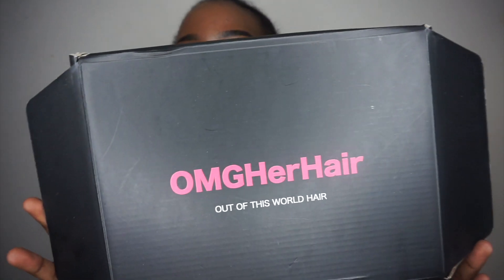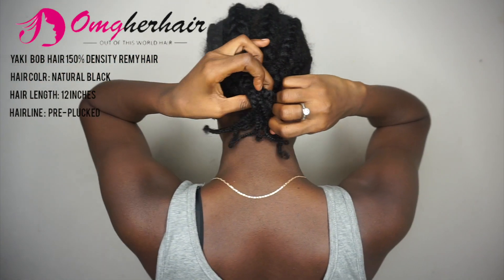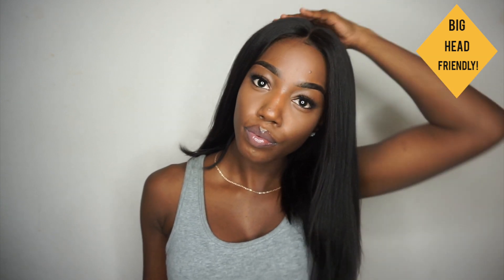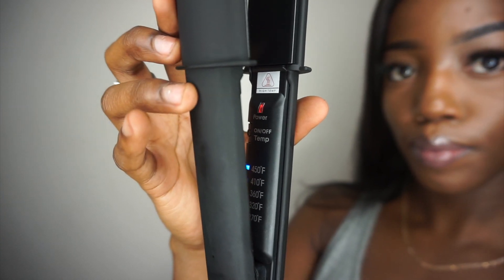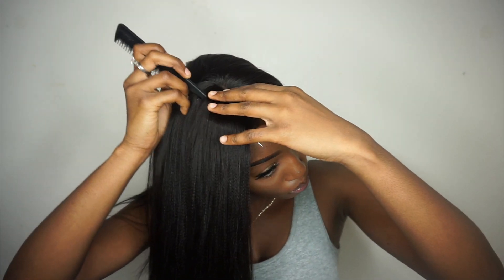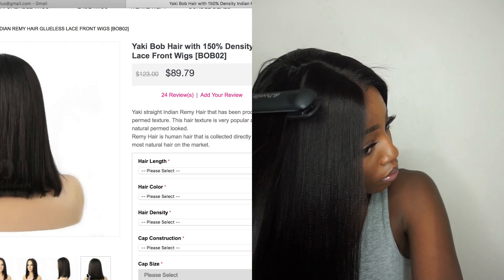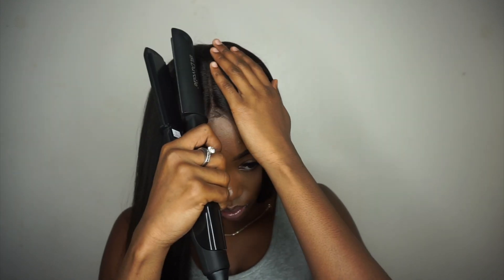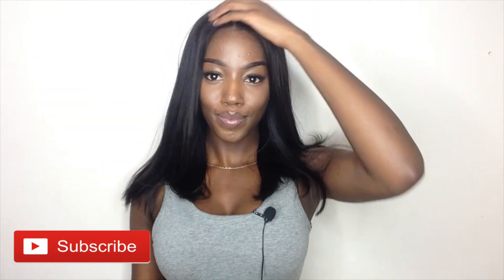Best Bob Wig | OMGHerHair Indian Remy Hair "YAKI BOB"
Hey beauties! I don't know about the others but I know us Beauties  love to Grab, GO & SLAY.  This YAKI BOB right here, is the definition of that! Been stepping out of my comfort zone for you guys and I am loving it. Make sure when you pick up your, you get some $$$$ OFF on your order by using code Chanell10 💕

Materials Used when STYLING " YAKI BOB"

Flat MakeUp Brush.
Pink luster Shine Spray
GOT 2 B Glue
Rat Tail Comb
Hair Spray Bottle
Hair Razor
Hair Shears
Blow Dyer
Flat Iron

OMGHerHair Indian Remy Hair "YAKI BOB"
Color : Natural Black
Length: 14 inches
Parting Space : Middle part 3-4 inches
Wig Density: 150%
Cap Construction: Cap3 glueless lace front cap with combs & adjustable straps
Hairline: Pre-Plucked
BabyHair: Around

- ChanellMeup